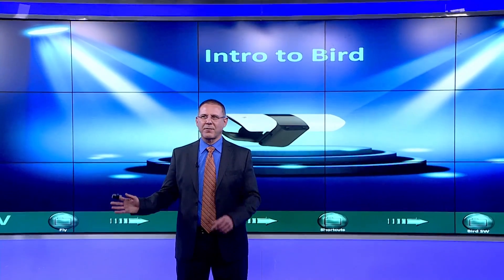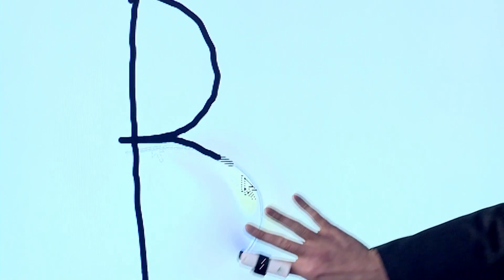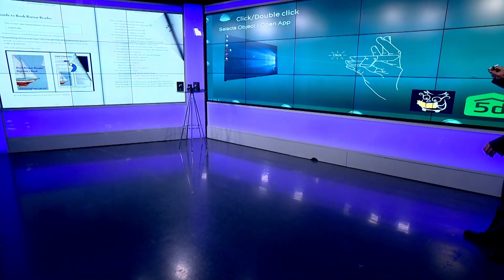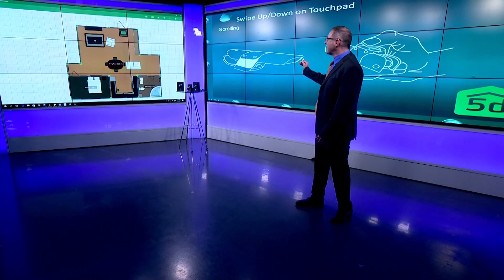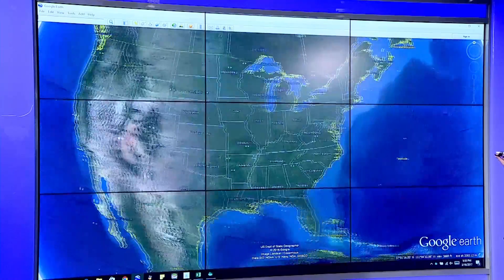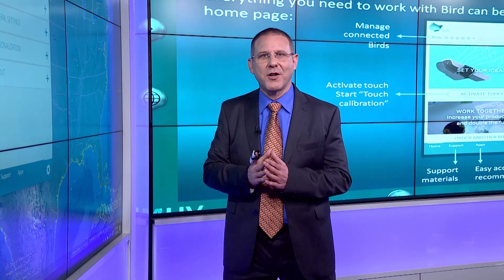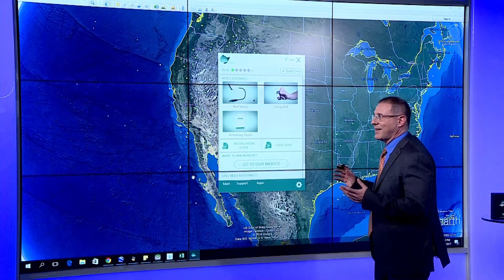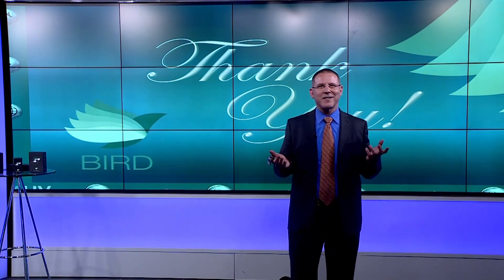Introduction to Bird from MUV Interactive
This is a twenty (20) minute overview of how to use Bird, from MUV Interactive. It takes you from the out of the box experience, some set-up tips, and how to use Bird for annotations, controlling by remote, and using your hand movements and gestures to maneuver and manipulate content. You will also learn some tips and tricks that help with understanding how to get the most out of Bird.